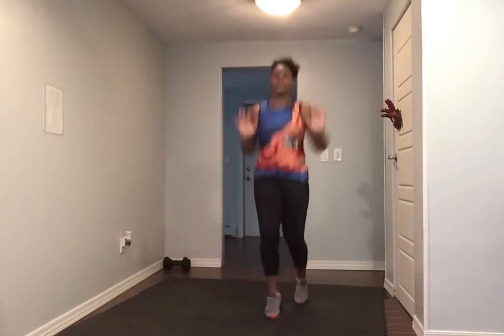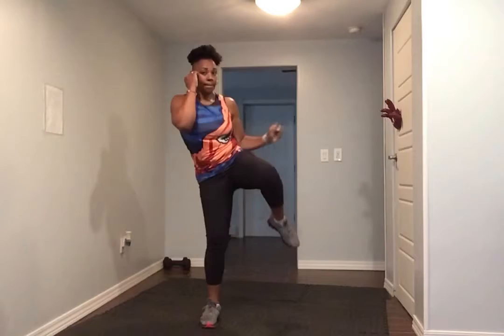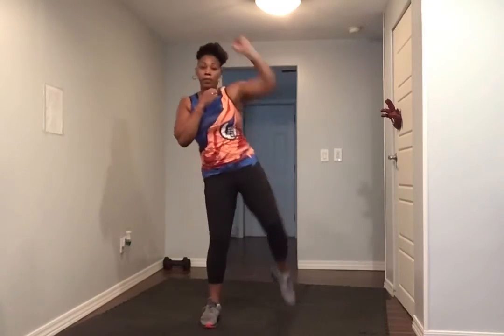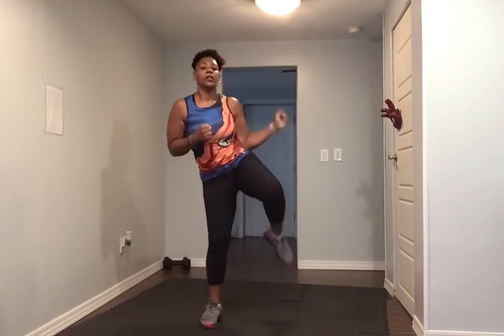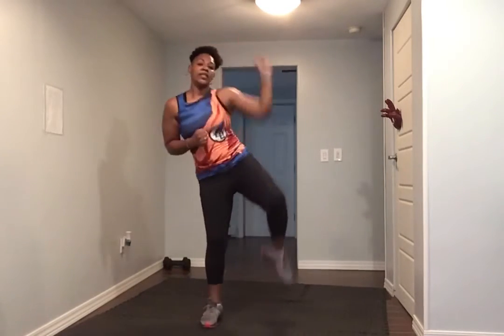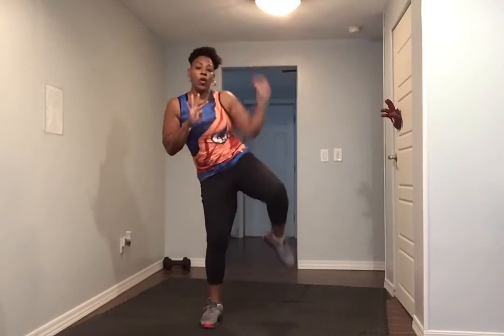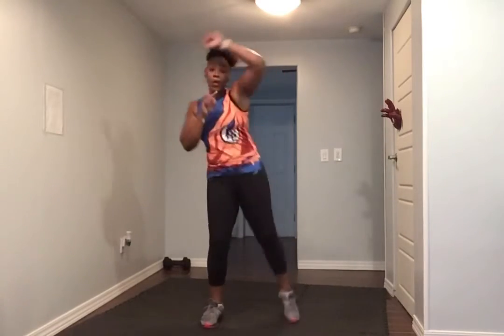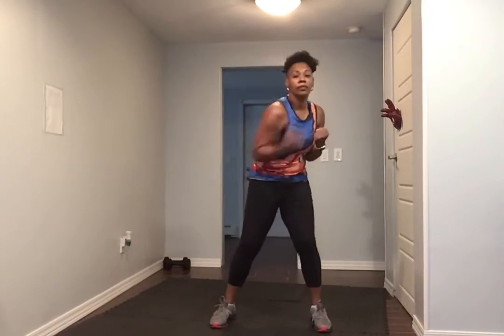Punch Love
Sometimes you just need to hit something, even if you’re just hitting the air. 😃